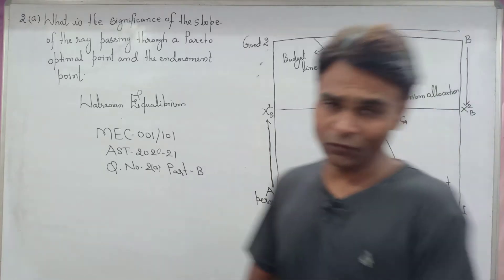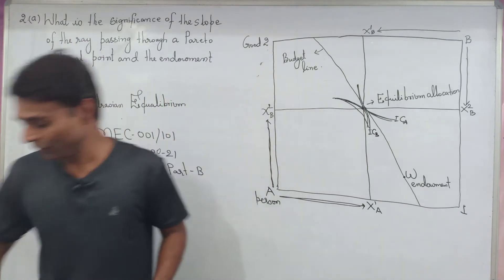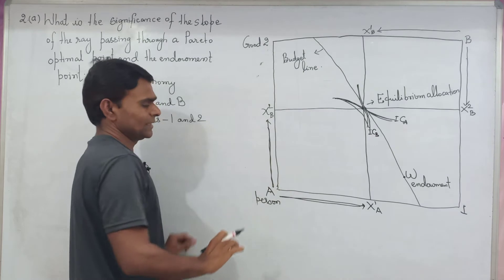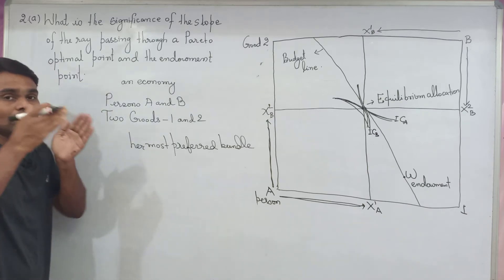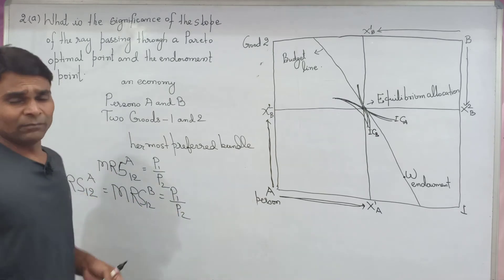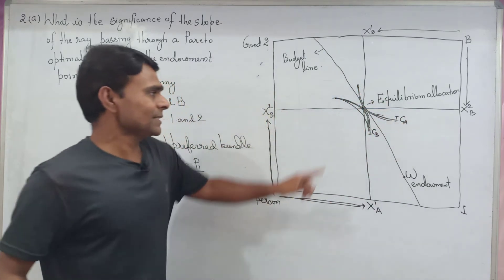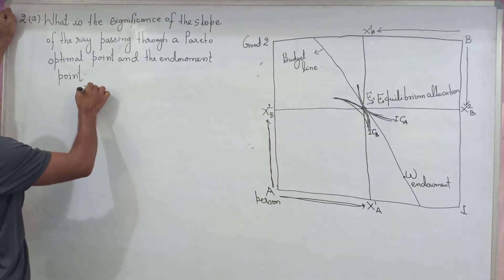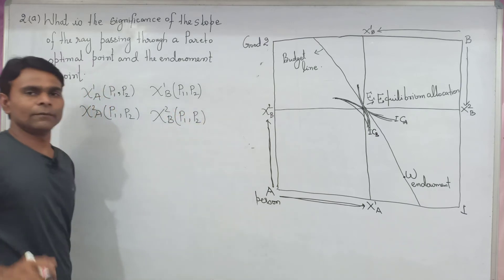Walrasian Equalibrium#Algebra Of Equalibrium#Market Equalibrium#Competitive Equalibrium#IGNOU MA EC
Under this video I have presented a easy comprehensive and complete solution procedure for the question that asked Assignment Session 2020-21 IGNOU MA ECONOMICS for course code MEC-001/101 Microeconomics Analysis

Walrasian Equalibrium
market Equalibrium
competitive Equalibrium
Significance of the slope of the ray passing through Pareto Optimal point and endowment point

Question No.2(a) Assignment Session 20-21

English Medium

Thanks 😊.